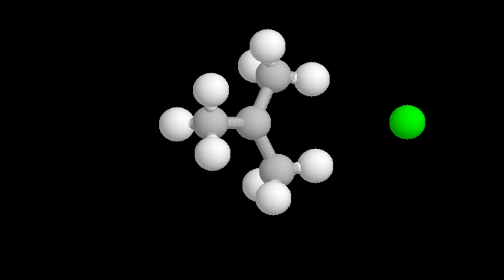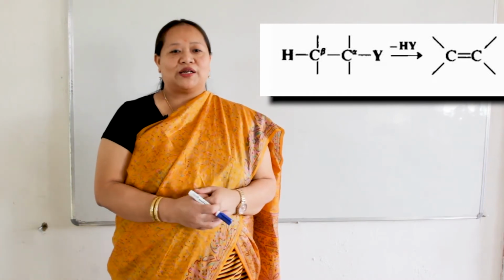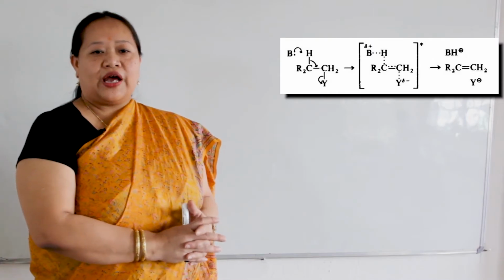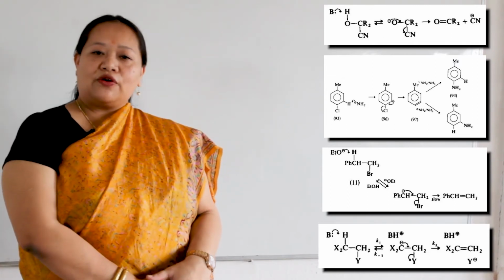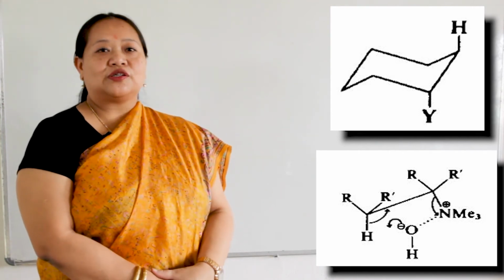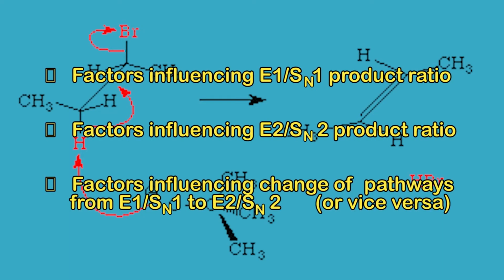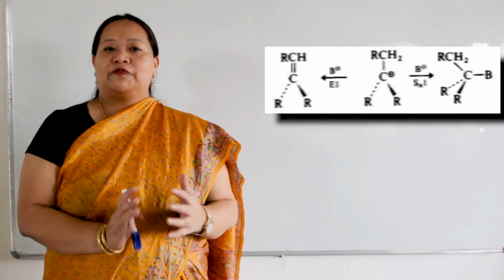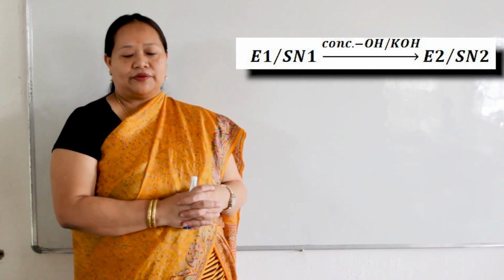S 017 Elimination Reaction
Lecture by Dr. P. Grihanjali Devi, Assistant Professor, Department of Chemistry, G.P. Women's College